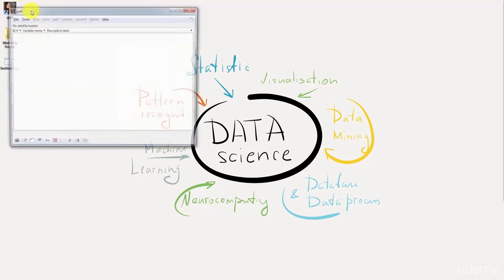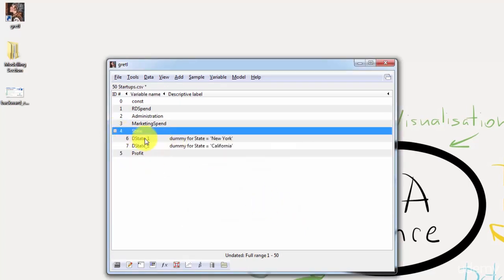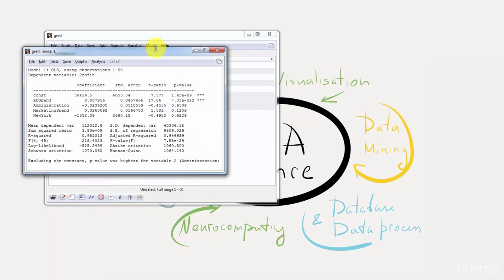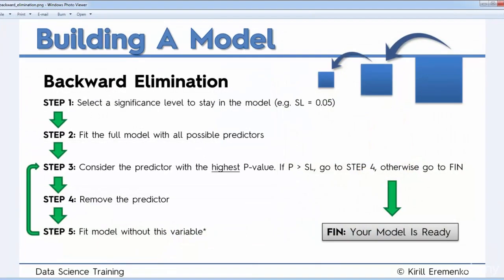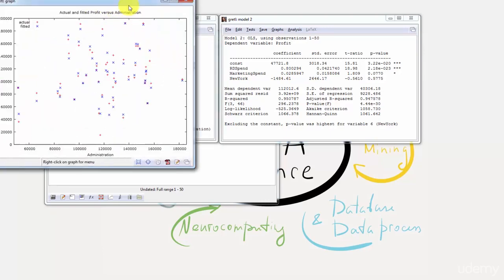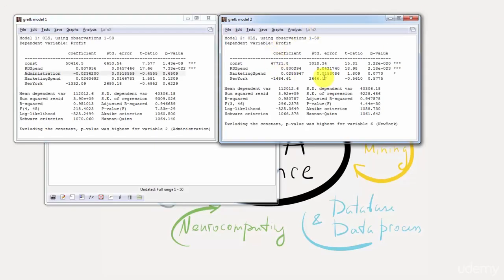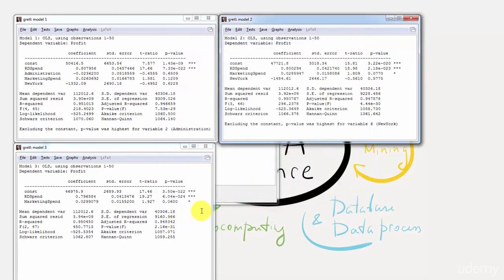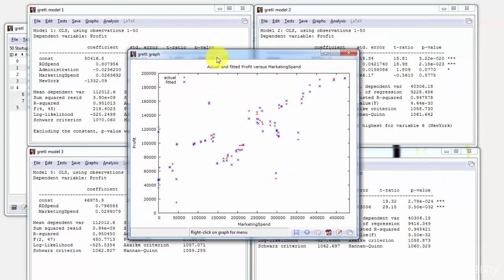3.0 - Backward Elimination Practice time - The Ultimate Data Science Course A-Z